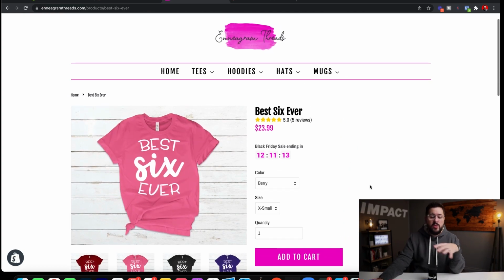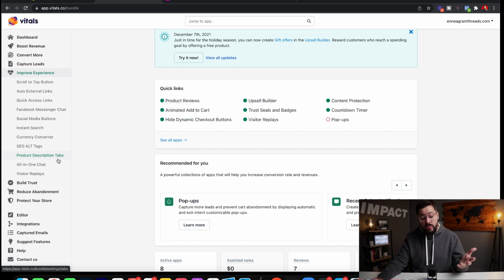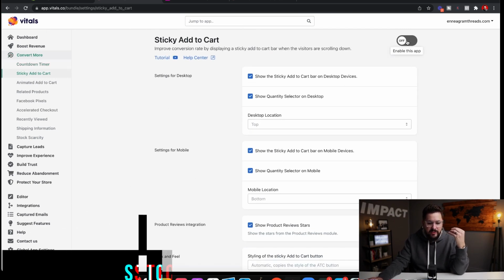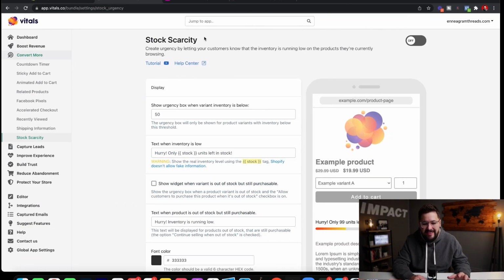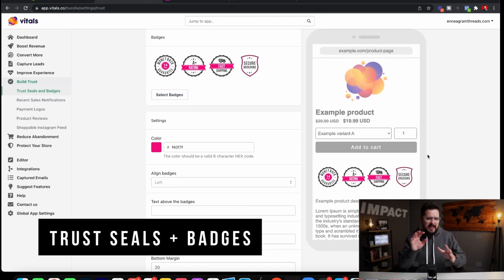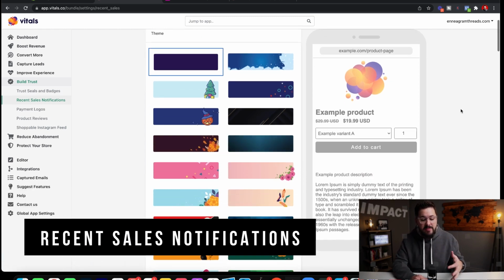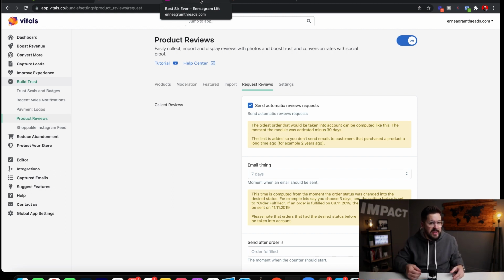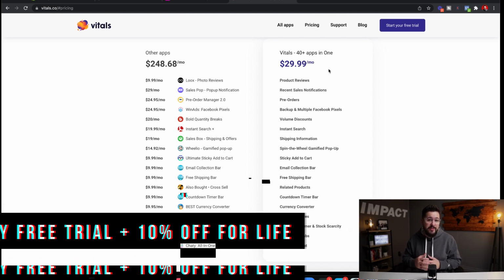How To Customize A Free Shopify Store Theme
Want to add all the bells and whistles to your Shopify store without breaking the bank?  Meet Vitals!

This app is 40 apps in 1 for one low monthly price and can take your store from 0 to 100 with a few clicks.

In this video I’m showing you some of my favorite features and just how easy they are to use.

ALSO don’t forget about our free Traffic Magic workshop happening tomorrow— apply if you haven’t already